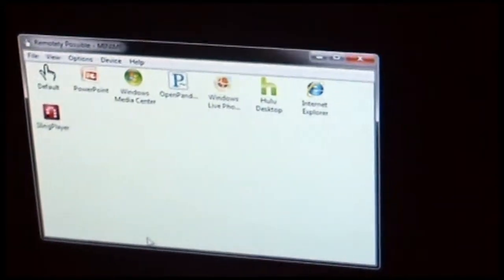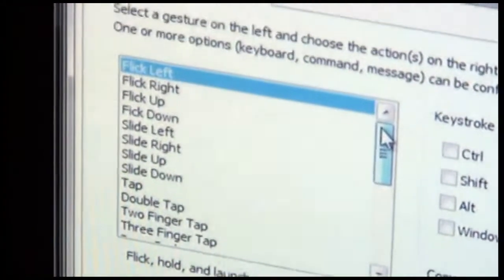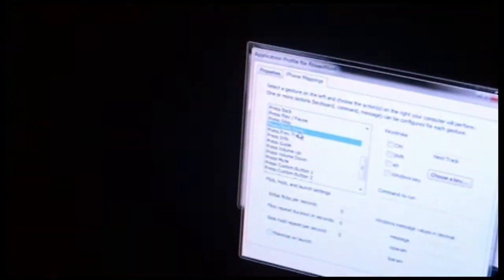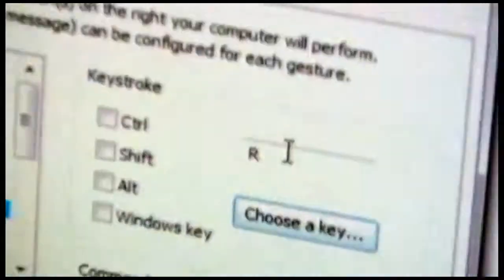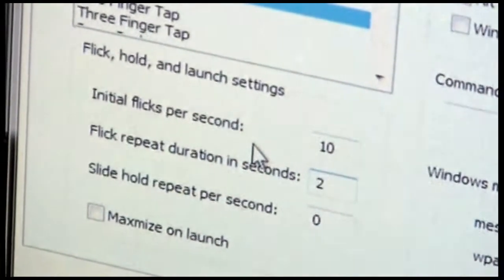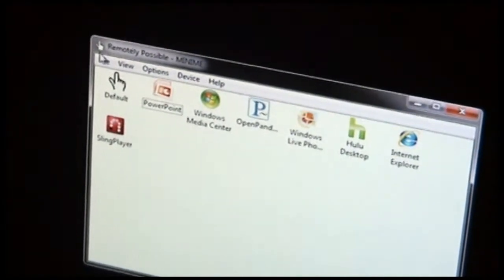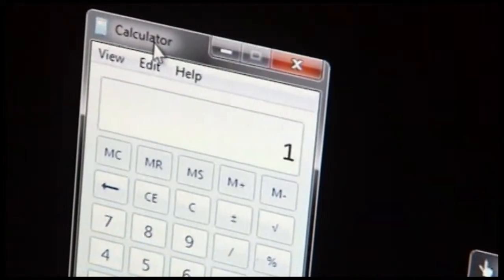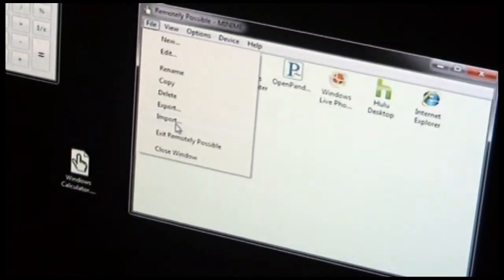Remotely Possible Tutorial: Configuring Applications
This tutorial shows you how to add, configure and share Windows application settings with Remotely Possible on Windows.